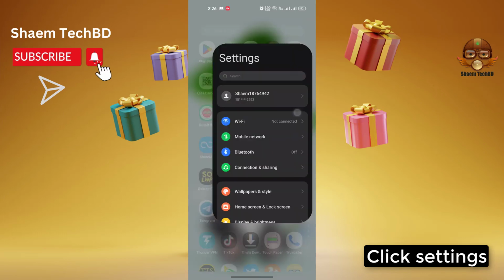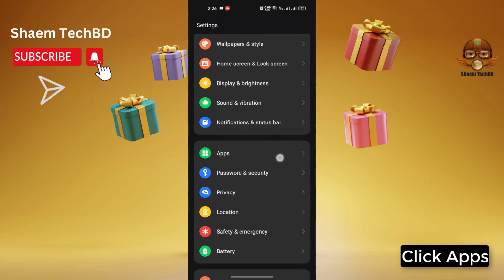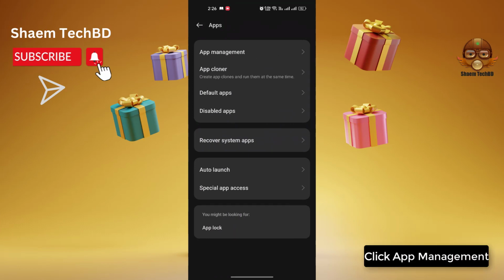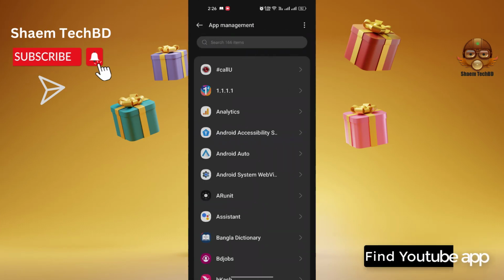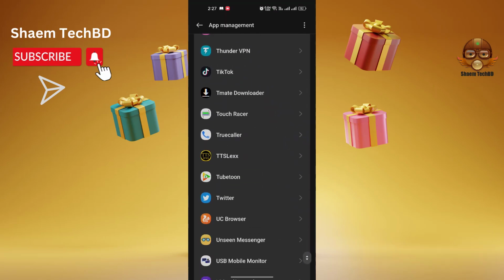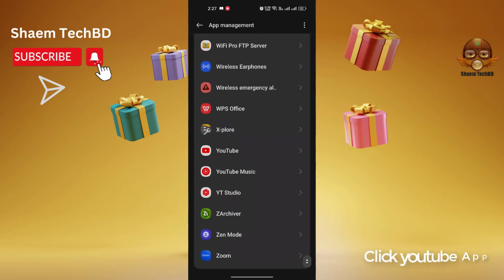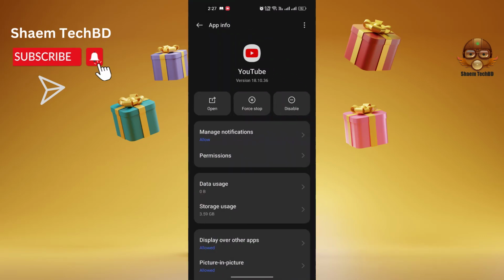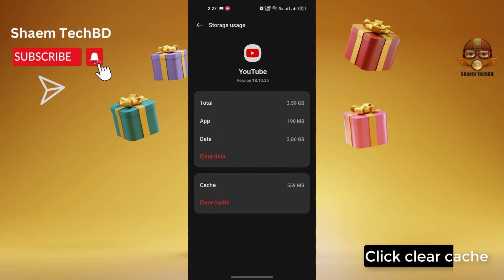How to Fix YouTube App Won't Play any Video's Something's Not Working Properly in Android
How To Fix YouTube Failed To Load Video From Camera Roll Problem Solved.One of the biggest problems mobile phone users often face is YouTube not work­ing on Android. YouTube is the largest video platform on the internet, with 1.5 billion monthly logged-in visitors and hours of videos added every minute. YouTube has become a significant part of our lives because of the vast amount of video available for consumption and as a source of entertainment and knowledge.

Your Quary-
1.failed loading video from camera roll
2.failed to load photo
3.failed to load video
4.failed to load video from camera roll
5.how to fix youtube failed to load video from camera roll problem
6.youtube fix failed to load video from camera roll problem solve
7.youtube failed to load video from camera roll
8.youtube fix failed to load video from camera roll
9.youtube failed to load
10.failed to load video
11.camera roll problem solved
12.how to fix youtube failed to load
13.how to solve failed to load photo
14.failed to load video from camera problem solve
15.youtube failed video to camera roll
16.youtube problem failed video to camera roll
17.failed video to camera roll
18.youtube failed to load video
19.youtube failed to load video from camera roll
20.failed to load video gallery
21.how to fix error loading youtube
22.youtube not loading thumbnails
23.youtube videos won't load
24.ytd failed(2) the video is not available
25.youtube download video error
26.how to fix failed to load video
27.fix unable to load video
28.video failed to upload to youtube
29.enable to load video
30.youtube failed to download video
31.youtube unable to upload video
32.the video player failed to load
33.failed to load video from camera roll youtube
34.failed to load video photo
35.unable to load video
36.how to fix unable to load video
37.failed to load video
38.youtube video downloader error
39.video failed to load
40.yt video not downloading
YouTube 2-Step Verification Code Not Received / Not Working
youtube verify it's you problem | turn off 2 step verification
YouTube stuck on 2-Step Verification for Creators
How to enable or disable 2 step verification - YouTube
How To ENABLE 2 Step VERIFICATION In YouTube Channel
Why is Google using YouTube instead of text for 2
YouTube: How to Enable Two-Factor Authentication
Get Gmail 2FA text verification code instead of starting
How To Secure your YouTube Channel with Setup 2-Step
What to Do If You Can't Sign into YouTube?
I can't receive the verification code sent to my phone
How to Set Up Two-Factor Authentication 2023
Unable to log on to YouTube via iPhone
Google 2-Step Verification Frequently Asked Questions
YouTube app doesn't launch
How to Verify Your YouTube Account
Fix: Google - Verify It's You Just Spinning
Troubleshooting issues with Google Authenticator
How to turn on 2 steps verification for your YouTube Channel
How to set up a 2-step verification on my YouTube account
Troubleshoot: 2-step verification 2023
How to Fix the "There Was a Problem Signing In to Your
YouTube creators will be forced to do this one thing
Troubleshoot the Remember Me feature in Two-Step Verification
YouTube won't let you sign in? Here's what you need to do
Issues with Nintendo Account Two-Step Verification Code
Can't sign in, Browser or app may not be secure
How to Turn Off 2-Step Verification in Gmail
How do I change my phone number for 2-Step Verification?